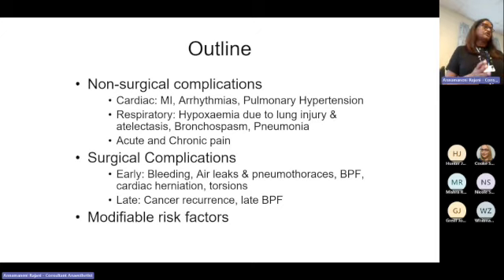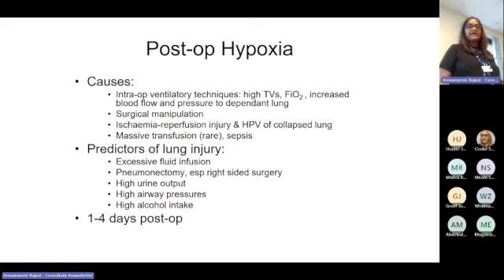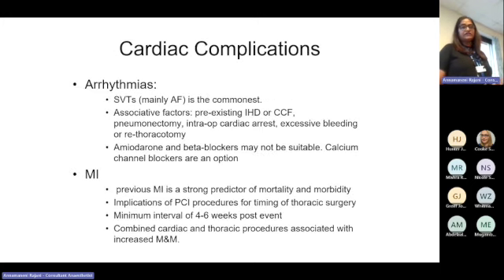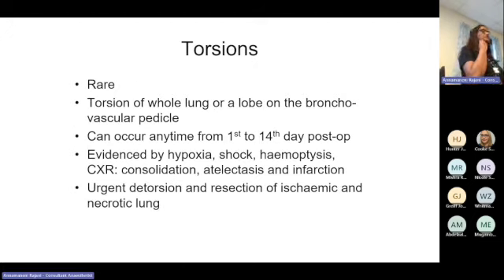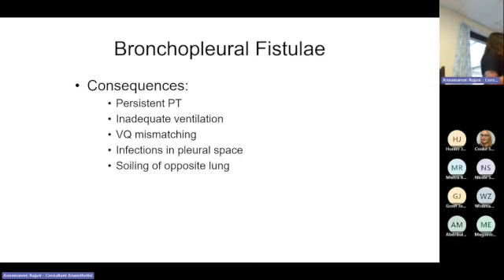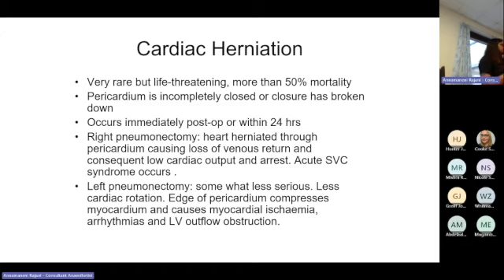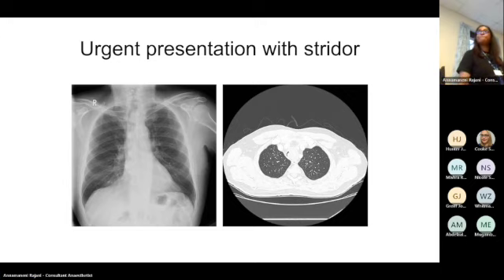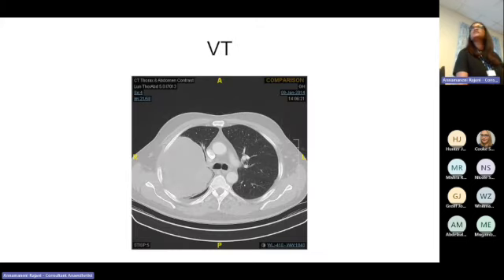Thoracic Complications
Teaching on complications after a thoracotomy
No journal club this week